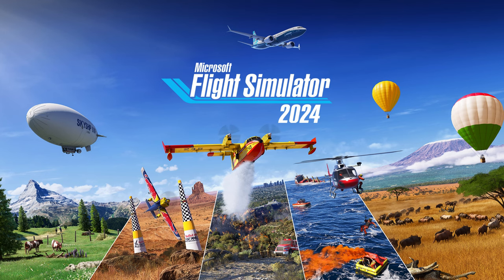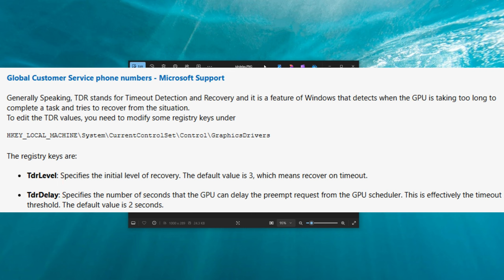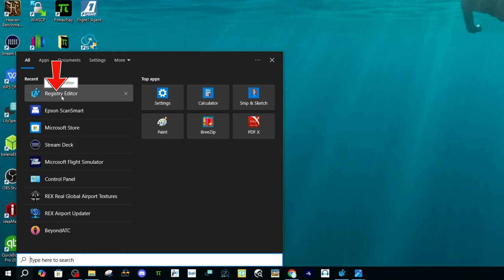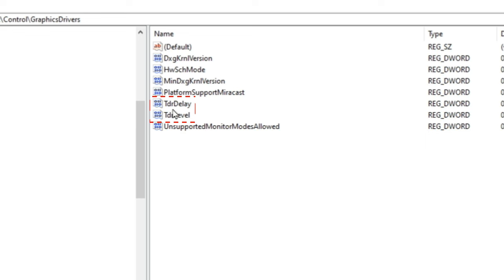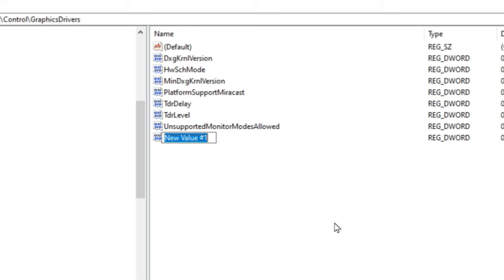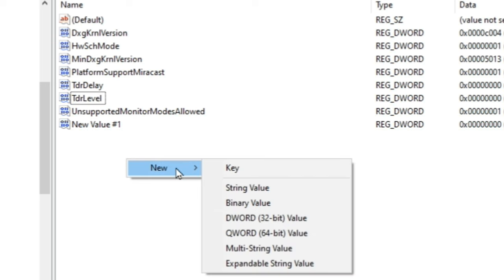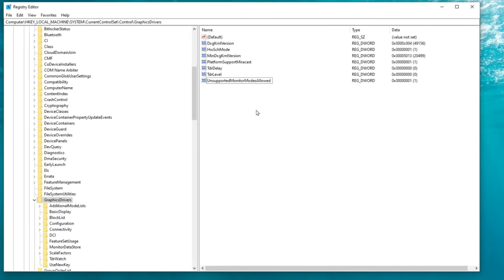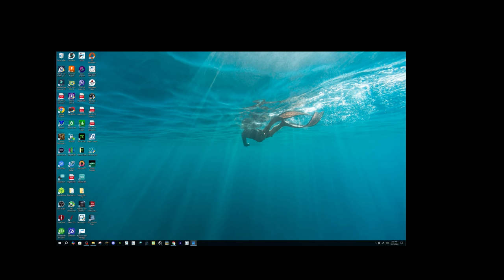Msfs2024 Crash fix DXGI_ERROR_DEVICE_HUNG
Microsoft flight simulator 2024 dxgi Hung device error. In today's video I will walk through the steps to eliminate the dxgi hung error that you may experience while flying in Microsoft flight simulator. To fix this issue we will be using the registry editor to modify two files. I go over each of the files and what they are before we do any of the edits this way you know exactly what we're going to be doing. After doing this fix I have not experienced this issue anymore but that doesn't mean that it's going to solve all issues please let me know down below in the comment section how this worked for you and make sure to hit that subscribe tick the little bell and smash the thumbs up button. .A big thanks to all of our Captains Club Members for your monthly support and thank you to all of our subscribers. Make sure to share the video with your friends to help us get found by other viewers like yourself.

Copy and paste Section
Computer\HKEY_LOCAL_MACHINE\SYSTEM\CurrentControlSet\Control\GraphicsDrivers

TdrDelay
TdrLevel

MSFS2024 Tweaks and performance vids